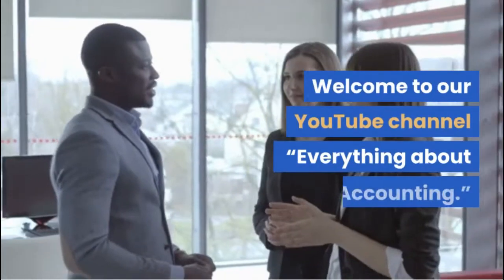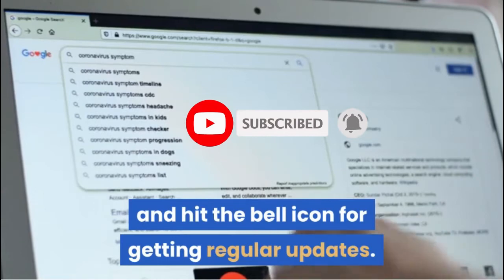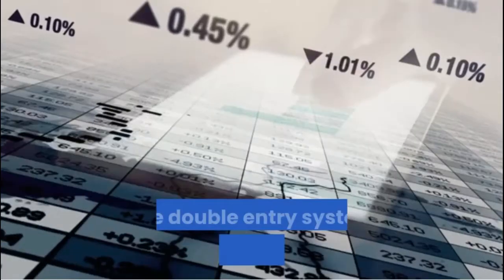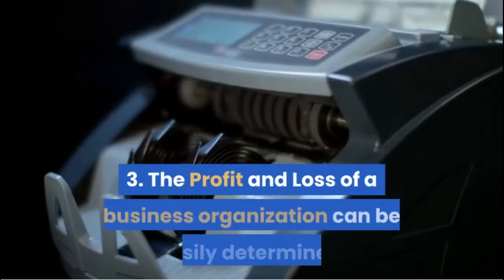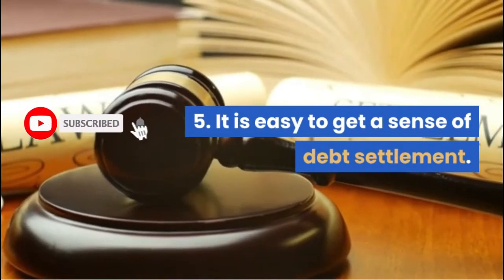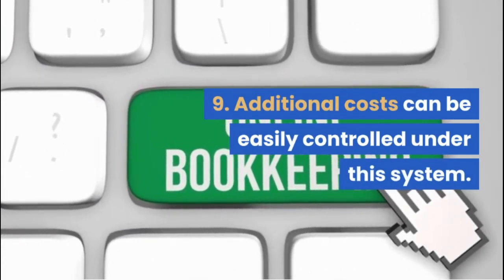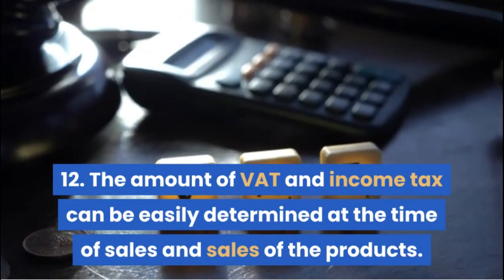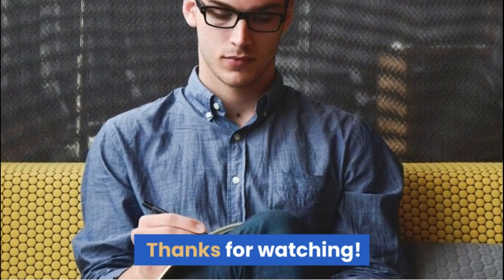What are the advantages of recording transactions under the double-entry system?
The double entry system provides many benefits as a result of accounting. The following are some of the key benefits discussed:

1. A complete account of any transaction can be obtained.
2. It is possible to verify the mathematical accuracy of the accounts by recording transactions in the double-entry system.
3. The Profit and Loss of a business organization can be easily determined.
4. The double entry system provides accurate information about the actual financial condition of the business organization, such as income, expenditure, property, liabilities.
5. It is easy to get a sense of debt settlement.